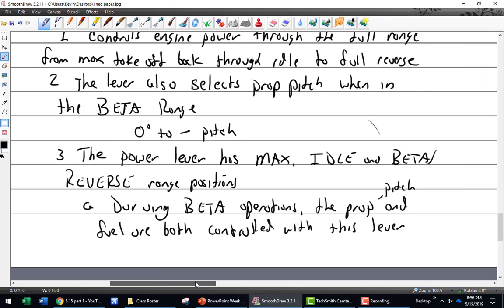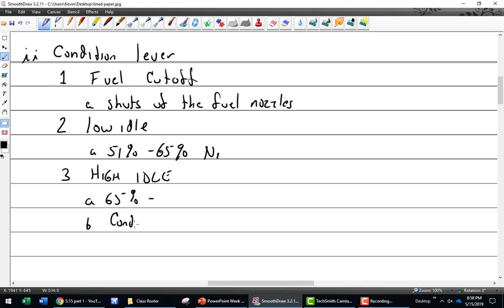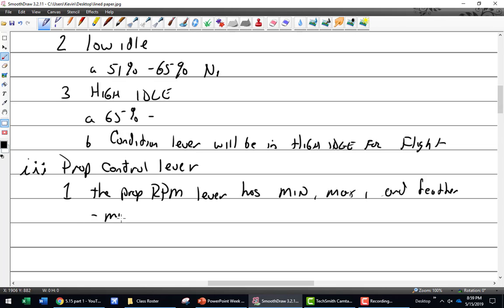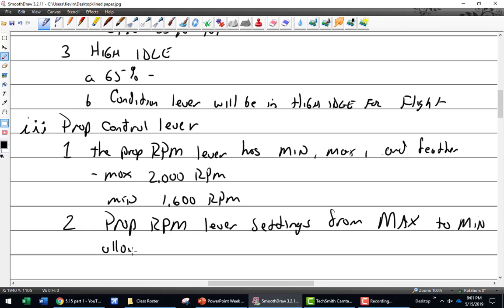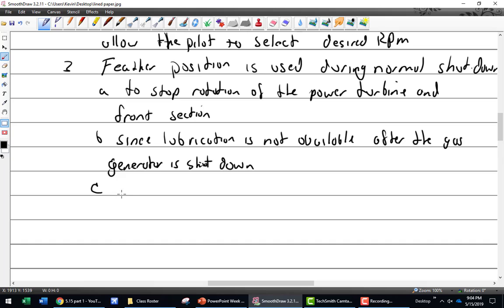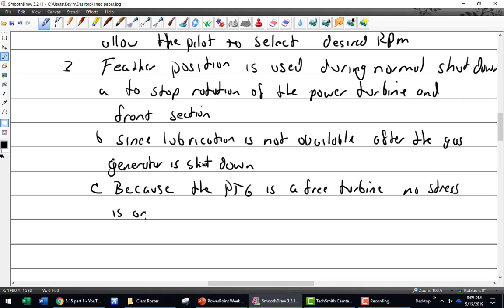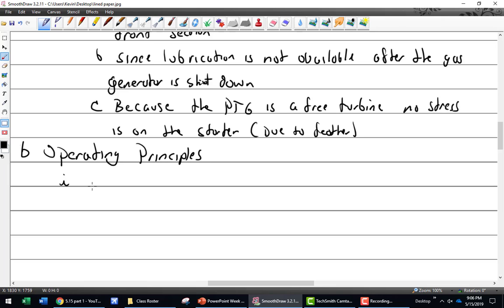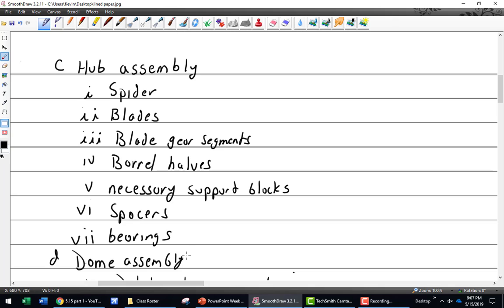5.15 part 2